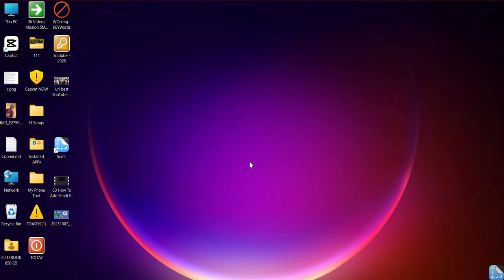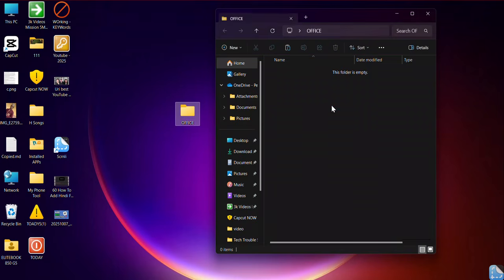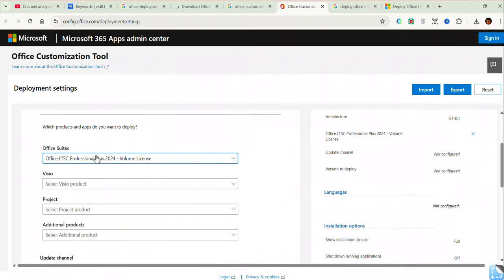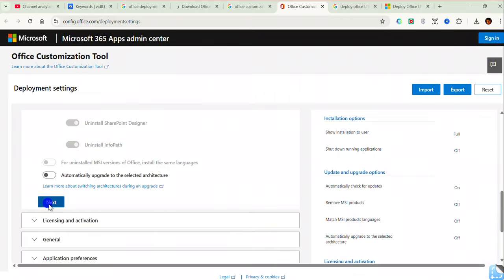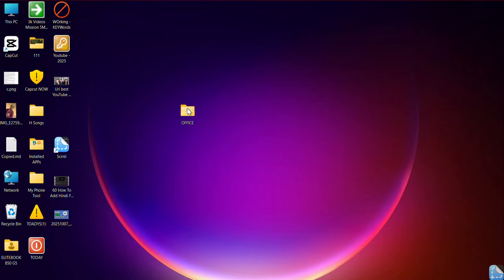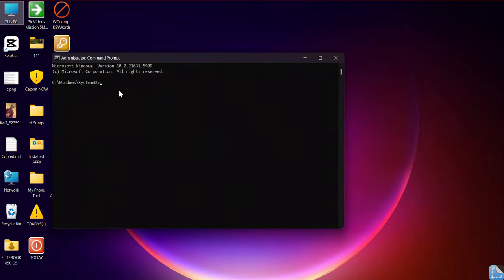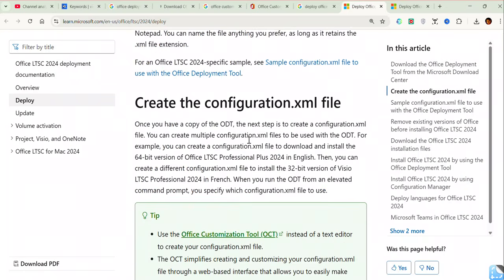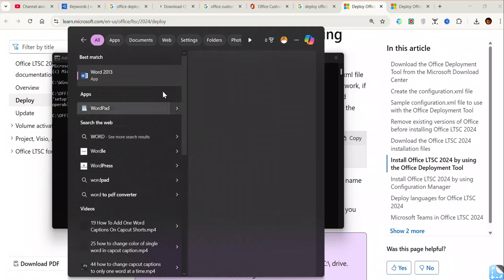Download and Install Microsoft Office Free Download – How to Download Microsoft Office 365 Offline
Download and Install Microsoft Office Free Download – How to Download Microsoft Office 365 Offline free from the official microsoft.com website

In this video, I’ll show you the official and safest way for a Microsoft Office free download official method, so you can easily get the latest version without any issues. You’ll learn how to download Microsoft Office 365 offline free from microsoft.com, which allows you to install it on your PC even without a continuous internet connection. This guide will also walk you through the steps to download Microsoft Office 365 directly and activate it properly for smooth performance.

For those who still prefer older versions, we’ll also cover how to download Microsoft Office 2013, explore reliable sources to download Microsoft Office 2010, and understand the difference between each edition. Whether you want to download Microsoft Office for Mac or need the Microsoft Office download for Windows, this tutorial explains everything clearly.

Watch till the end to learn how to download Microsoft Office safely and avoid risky links. This is the complete process to download Microsoft Office free and set it up correctly on your device.